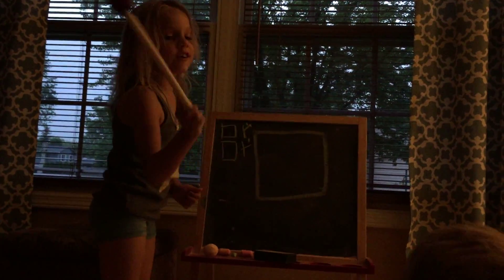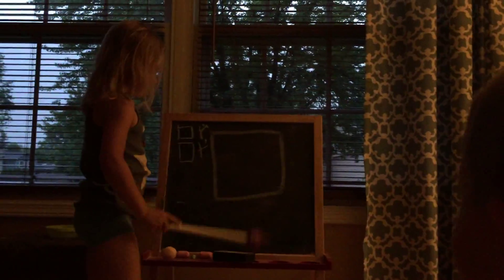May 2015 - Natalie and Austin playing teacher